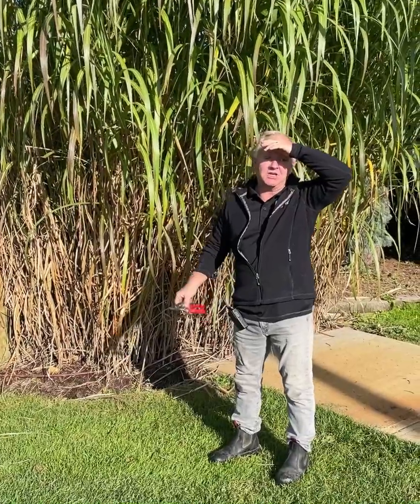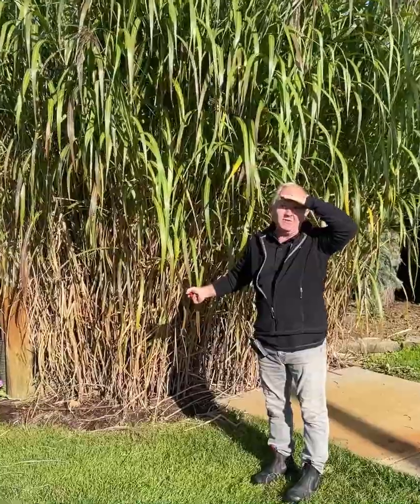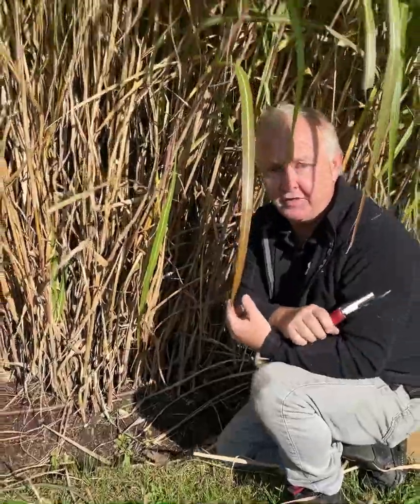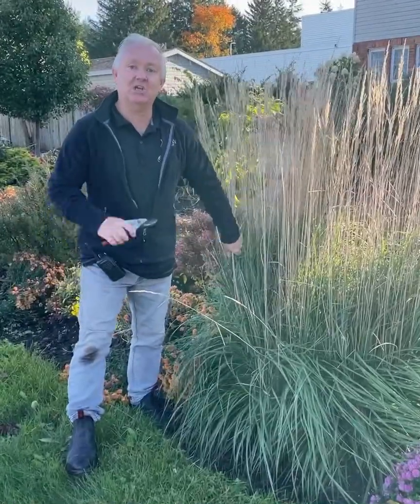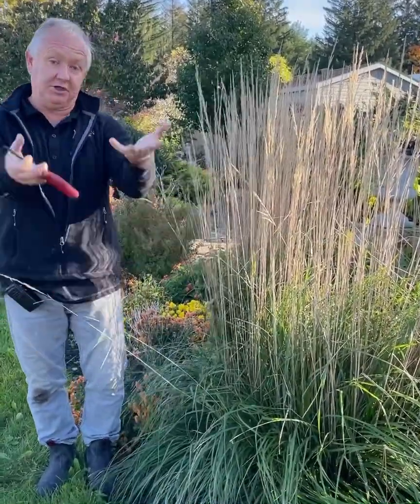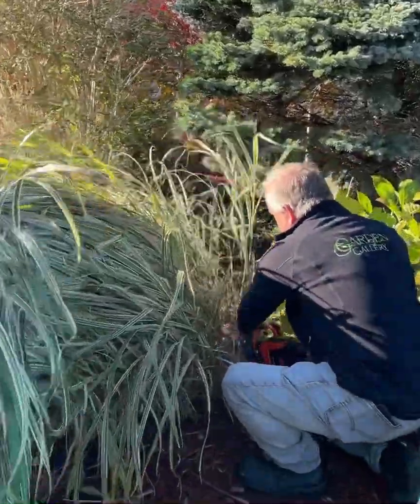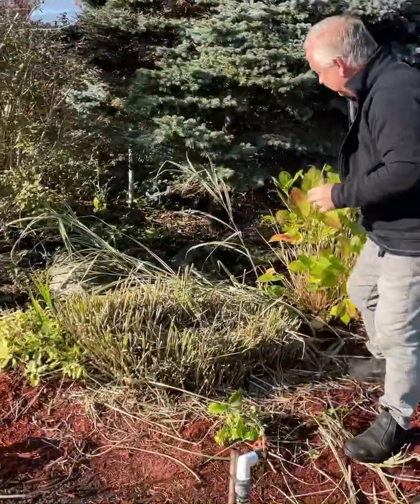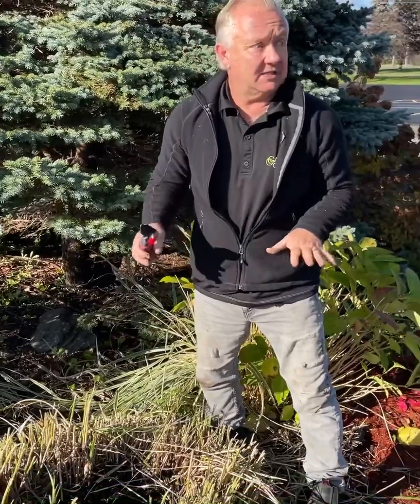Winter Care for Ornamental Grasses: How to Keep Them Thriving!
Not sure how to care for ornamental grasses in winter? 🌿 Whether to cut them back or leave them standing, this video covers everything you need to know to keep your grasses healthy through the cold months in Zone 5b! ❄️